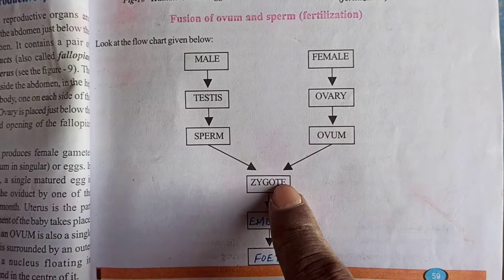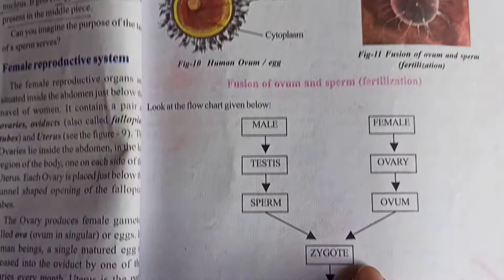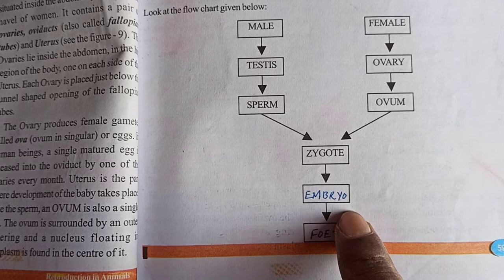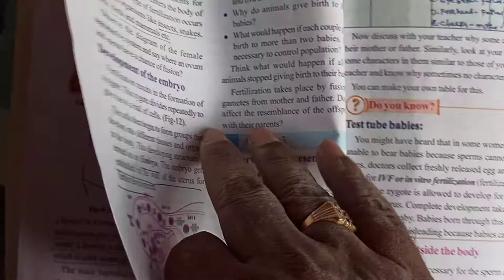SEXUAL REPRODUCTION / R. JANARDHAN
LESSON- 4 / PART -3 / R. JANARDHAN